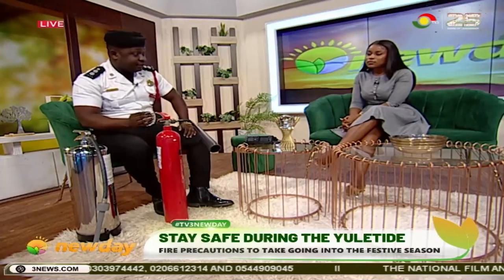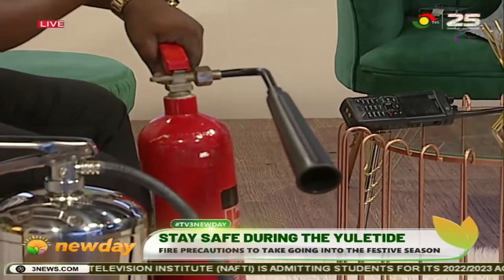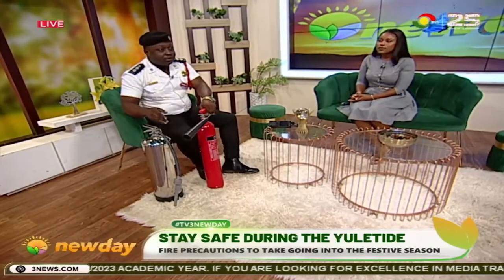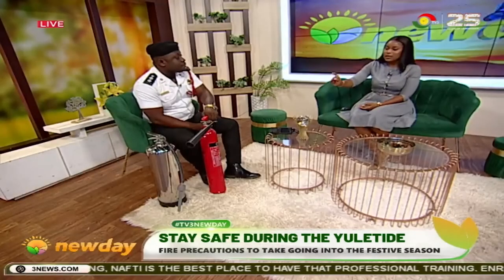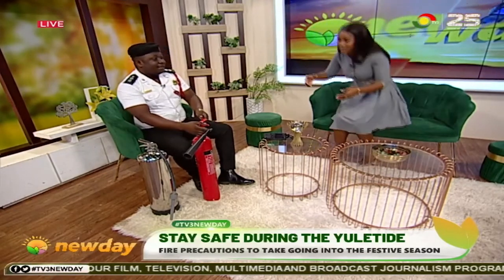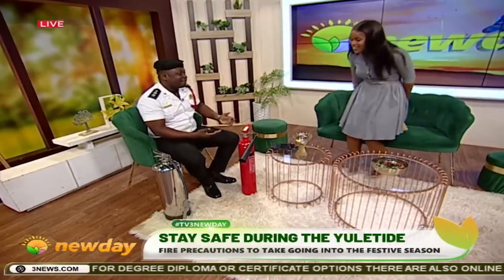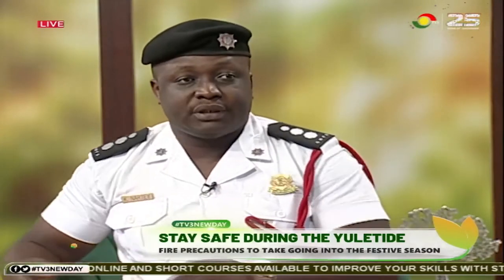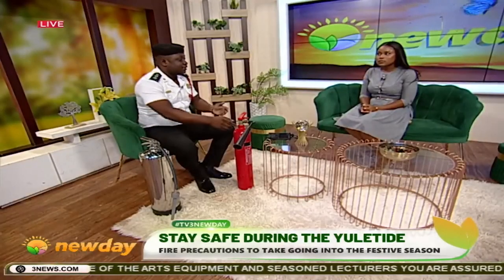TV3 Newday: Fire precautions to take going into the festive season.